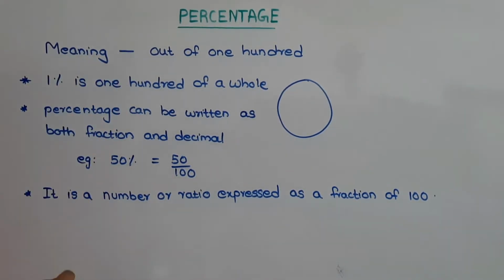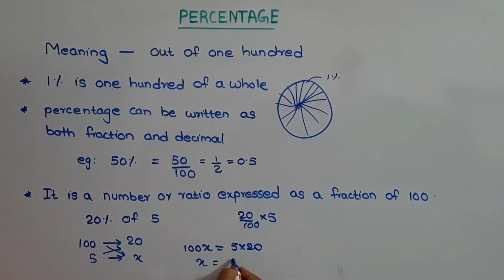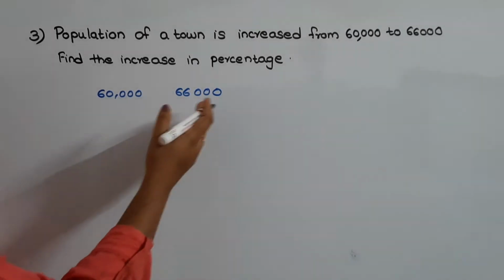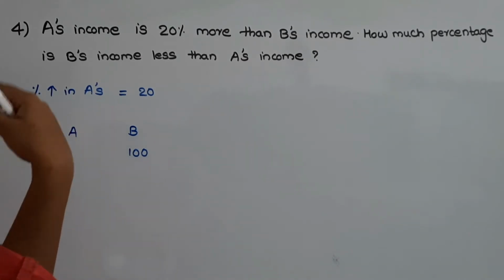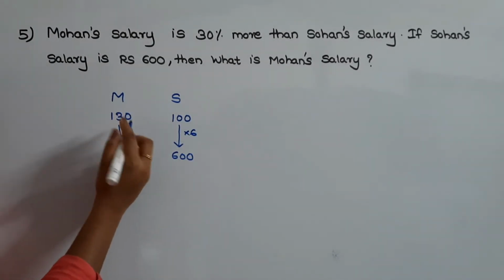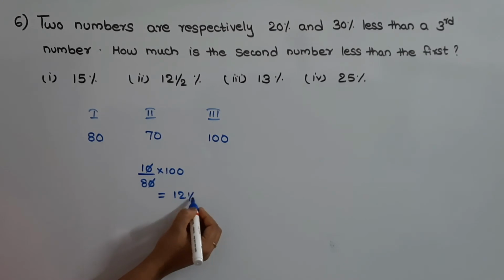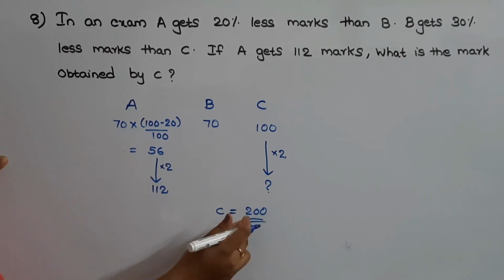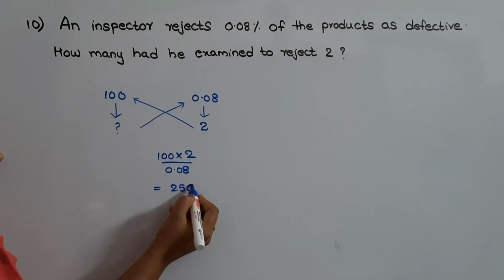EP : 54 Percentage shortcuts- Part 1/For Competitive Exams /Solutions in Seconds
This video explains shortcut method to solve Problems on Percentage. We have covered Concept and all types of questions with shortcuts to solve them easily.